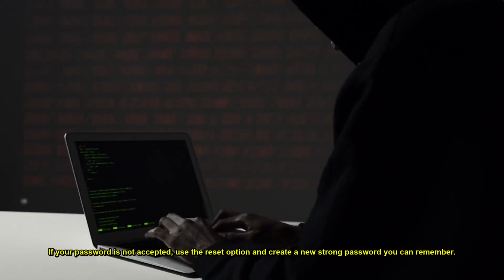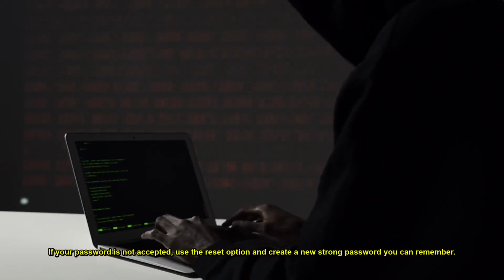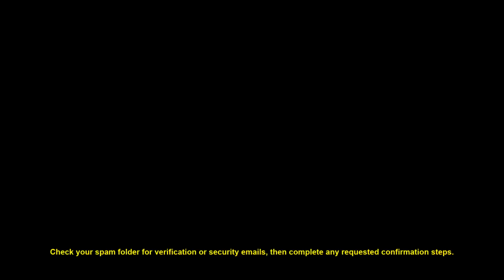How to authorize Grammarly to refine LinkedIn posts and comments - Easy Tutorial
In this easy tutorial, learn how to seamlessly authorize Grammarly to enhance your LinkedIn posts and comments. Boost your professional communication with Grammarly's advanced writing suggestions and ensure your messages are polished and impactful. Follow along as we guide you through the simple steps to integrate Grammarly with your LinkedIn account, making your networking efforts stand out!